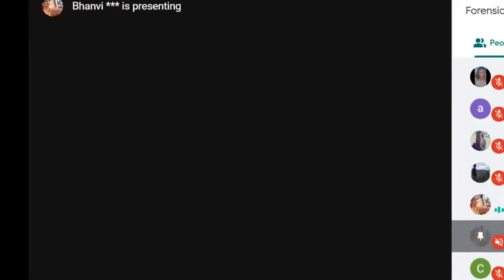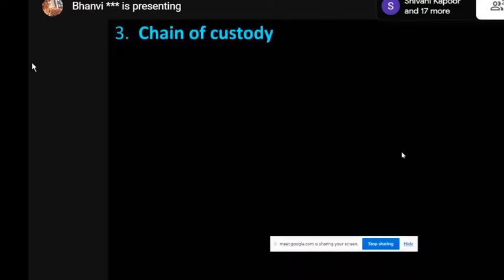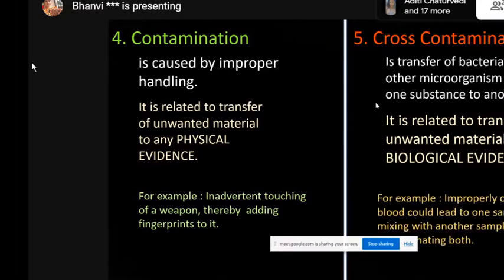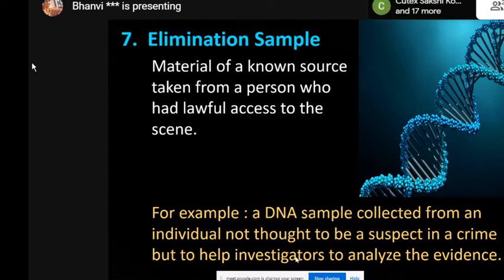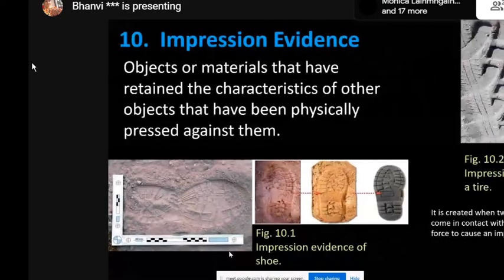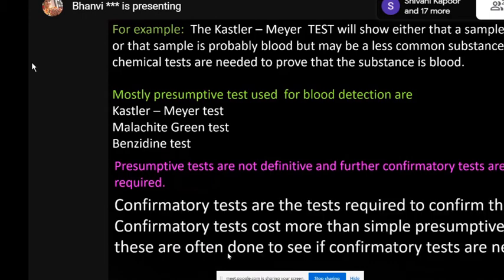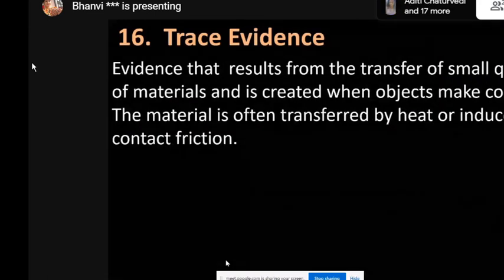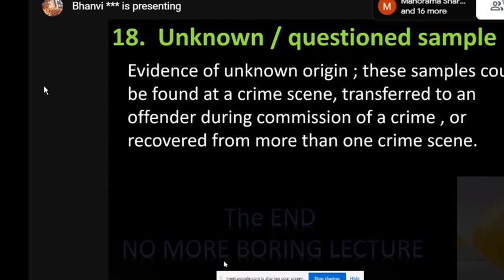common term use in CSI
Crime Scene investigation by Bhanvi
crime scene